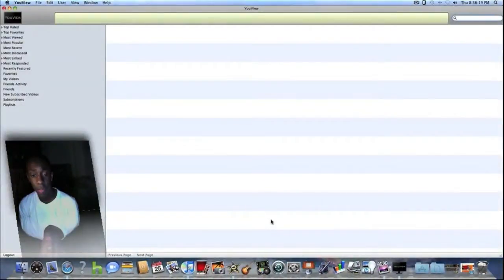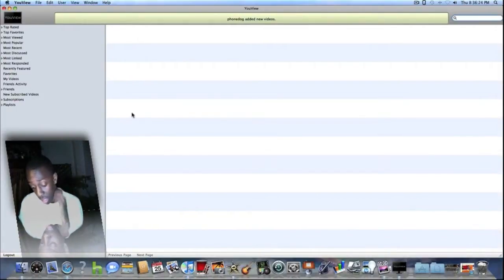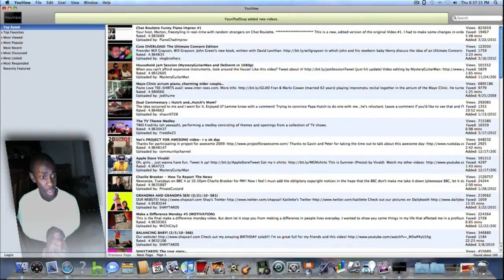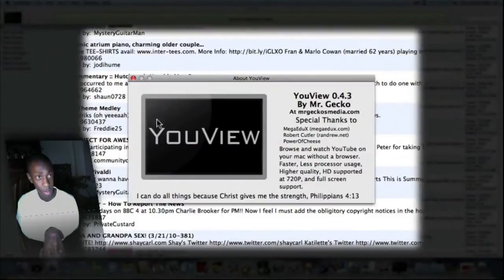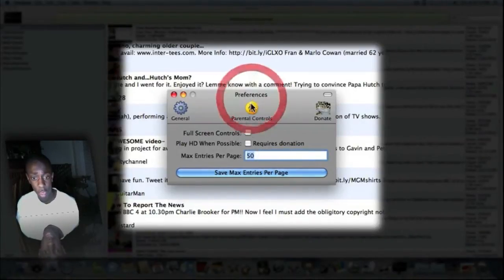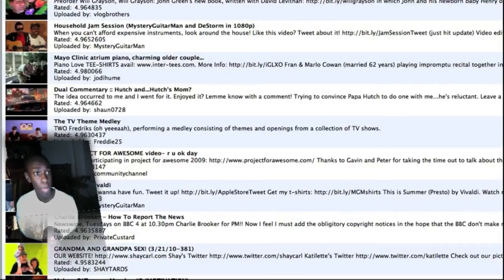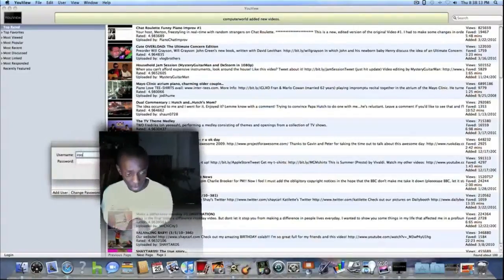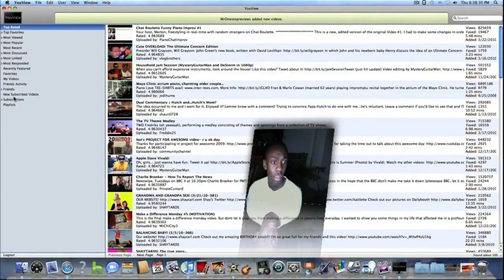YouView: Mac App Review(view youtube videos)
This is an application review of the application youview.

In youview you can view youtube videos right on your mac without opening up the internet browser.